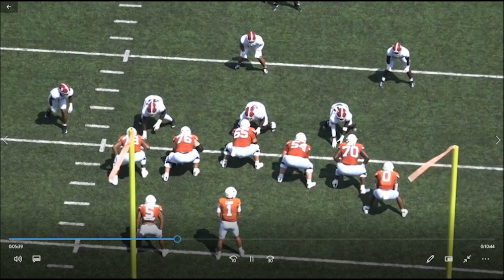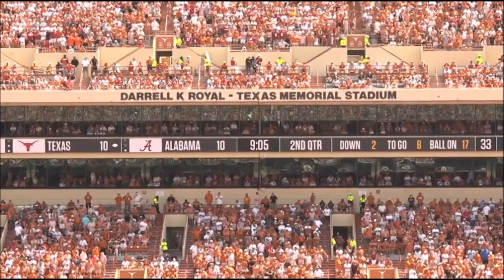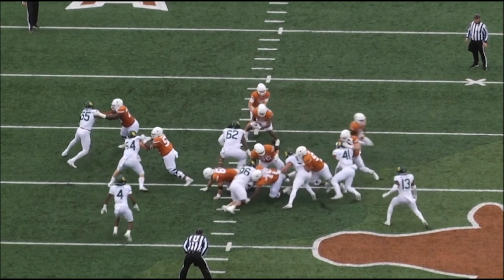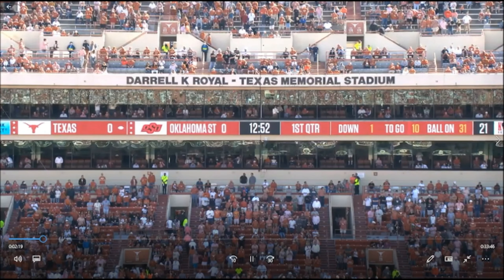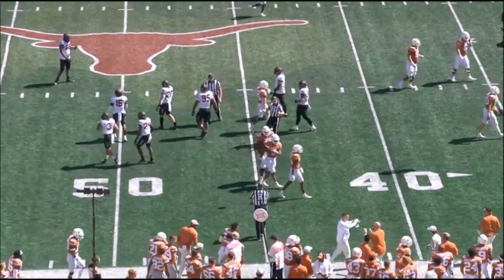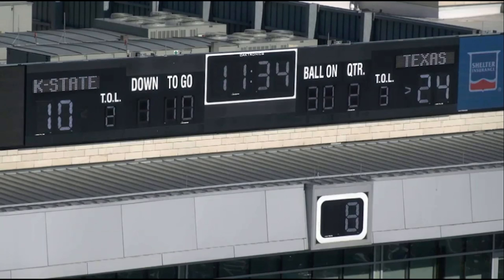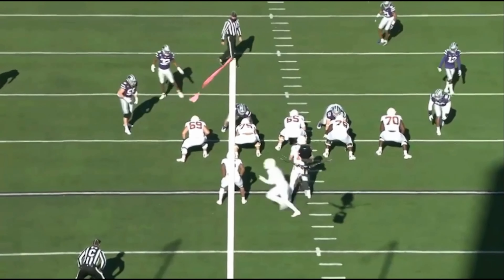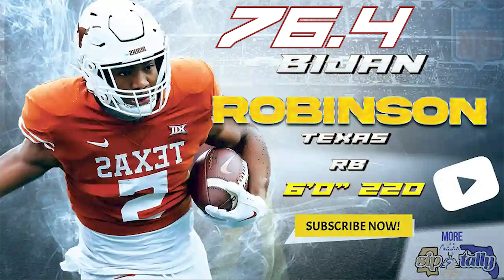Bijan Robinson || RB || Texas 2023 Draft Prospects